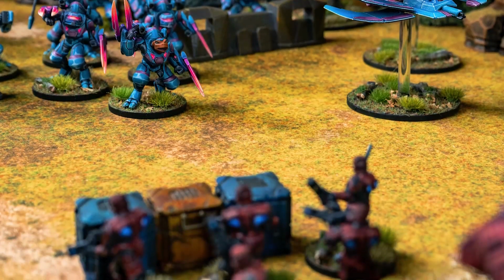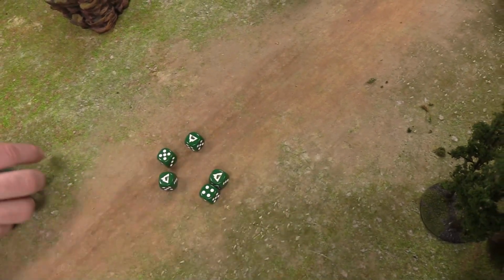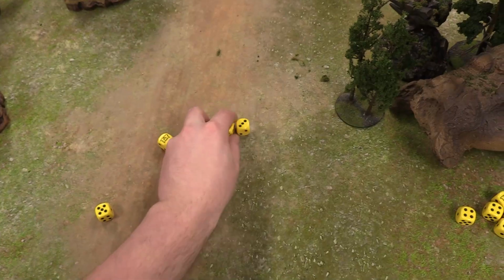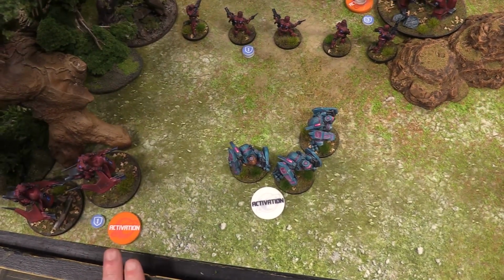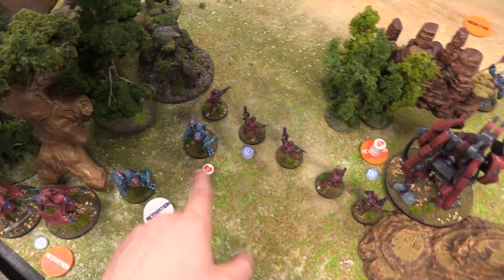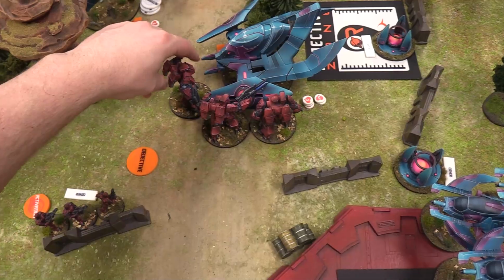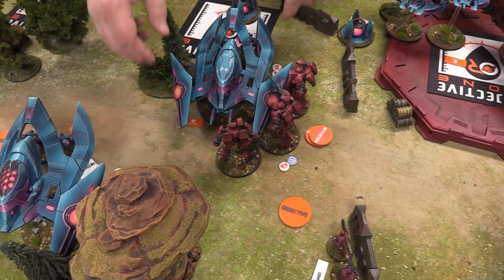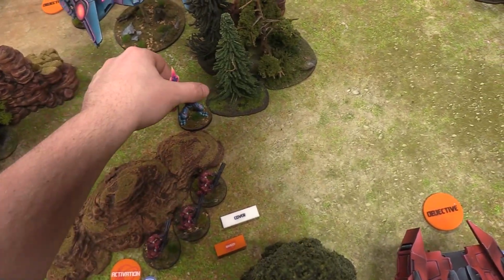Battle at Konev Part 3 - Outward Realms Narrative Battle Report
Luka and Steve play the opposite forces of the Batra and the Realms to represent some of the fun narrative possibilities in Outward Realms.  In this series, the Realms have unwittingly settled a world already claimed by the reclusive Batra, who work desperately to not only destroy the colonists, but to make sure no witnesses make it out alive.